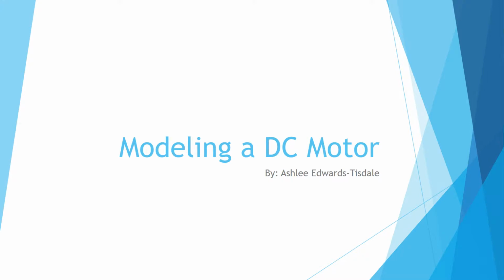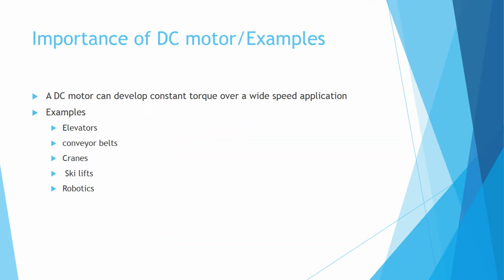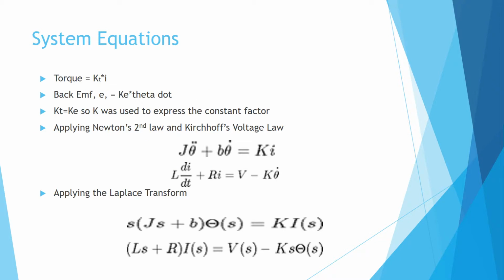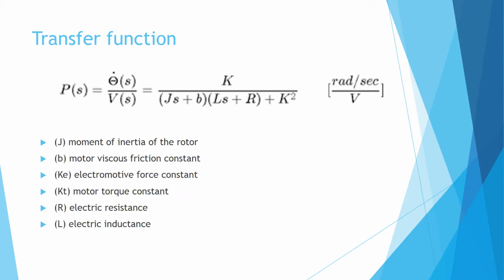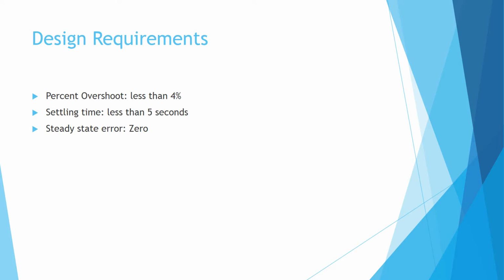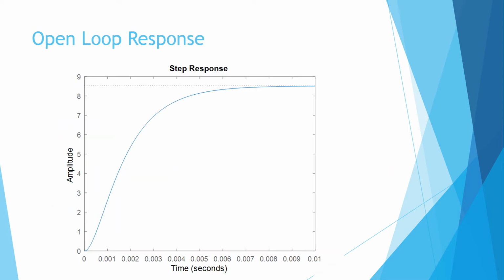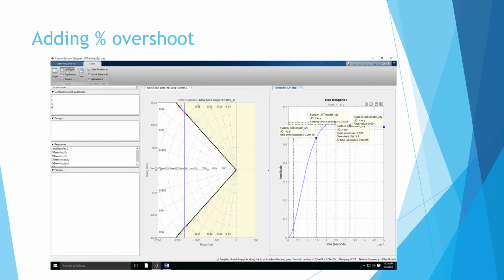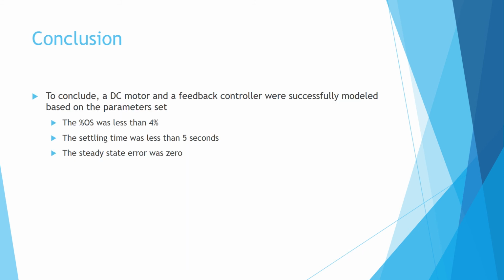Modeling a DC Motor final